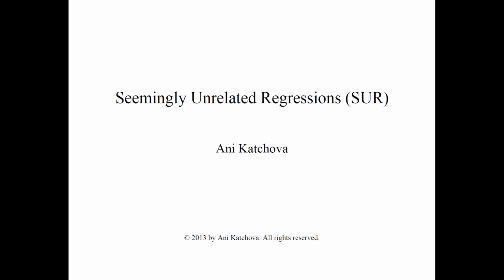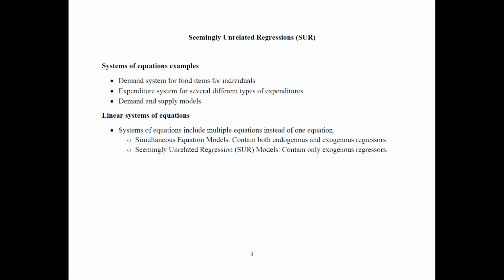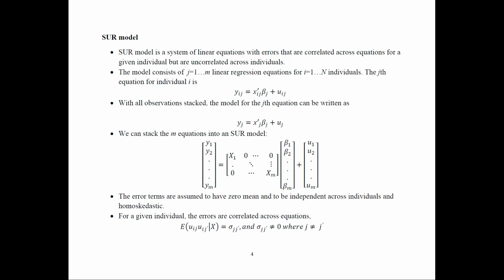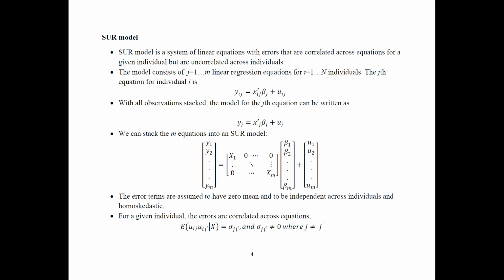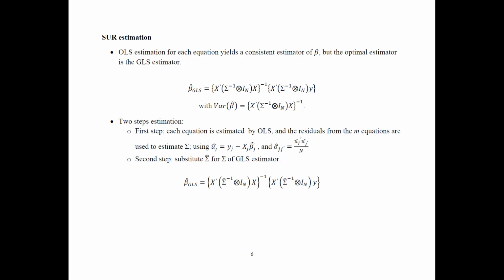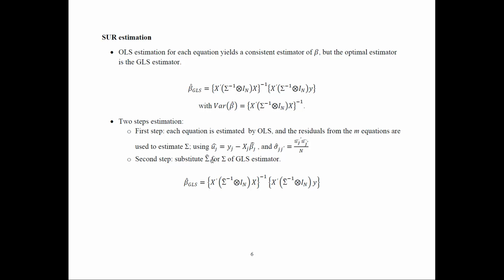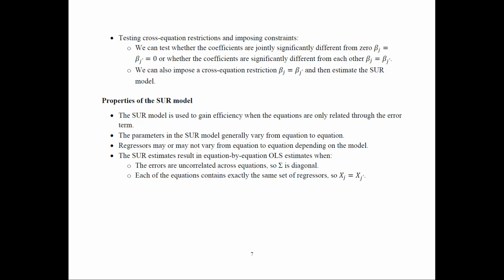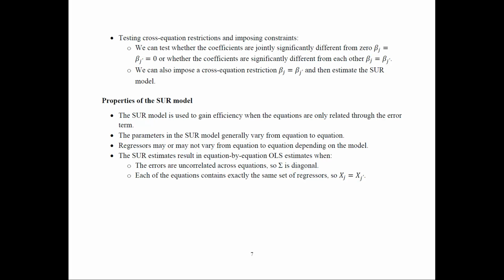Seemingly Unrelated Regressions (SUR)